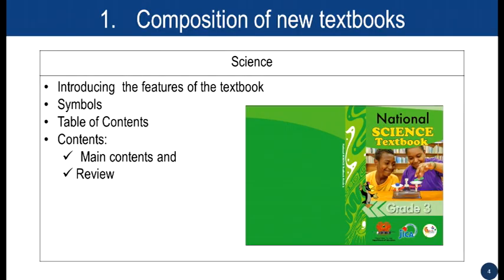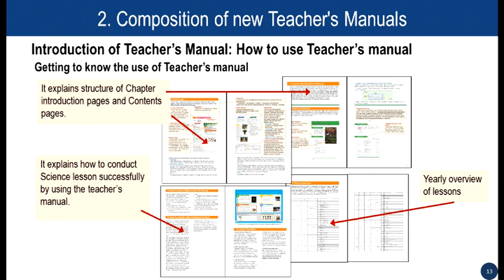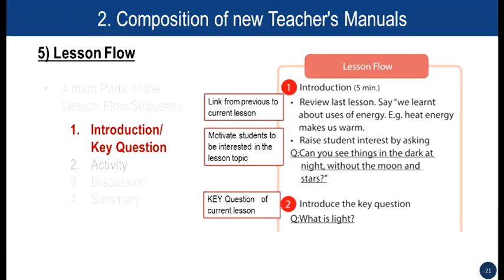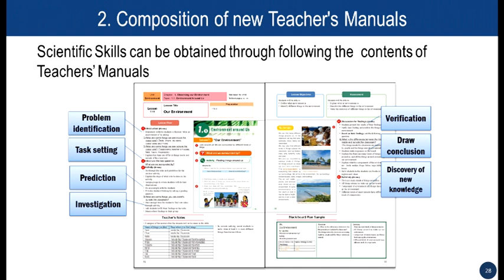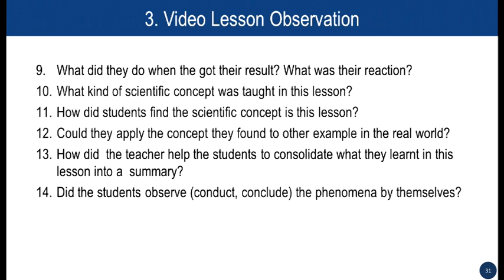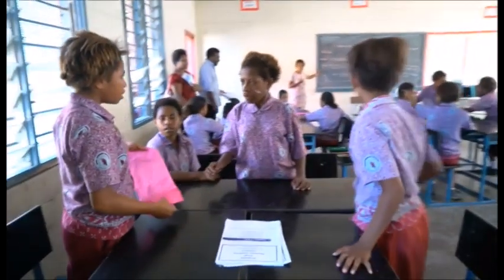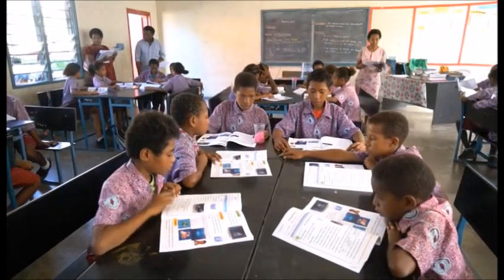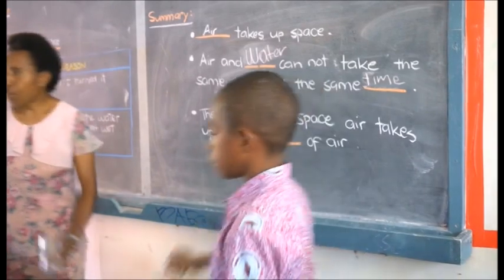Module 1 3